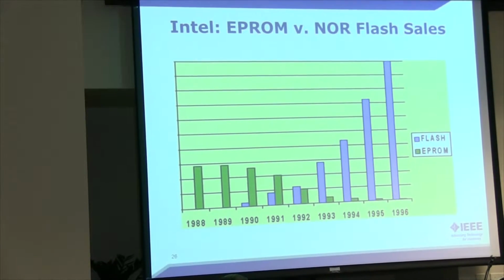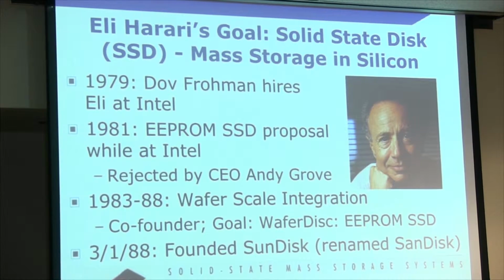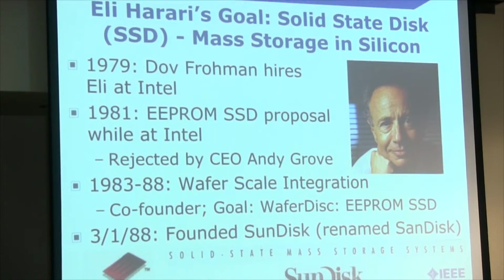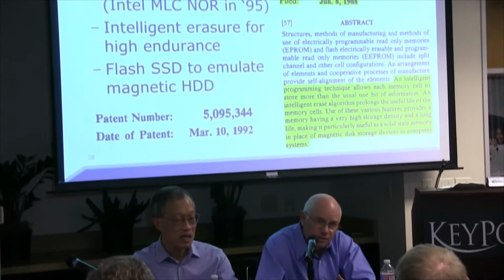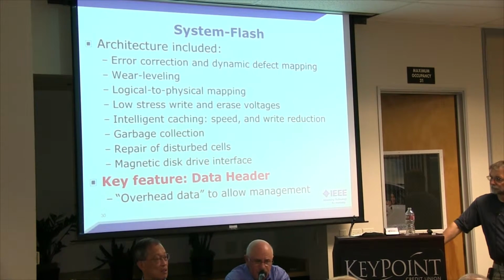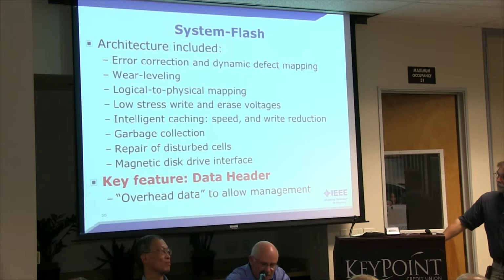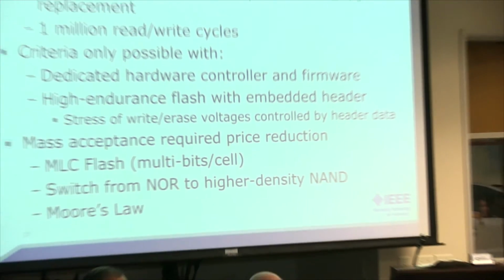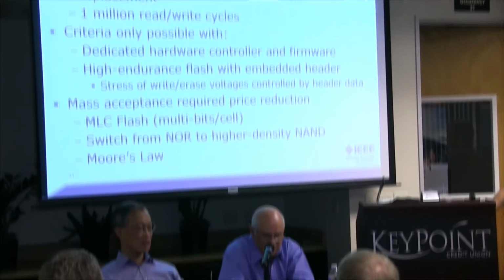9 Eli Harari talks about the evolution of solid state storage